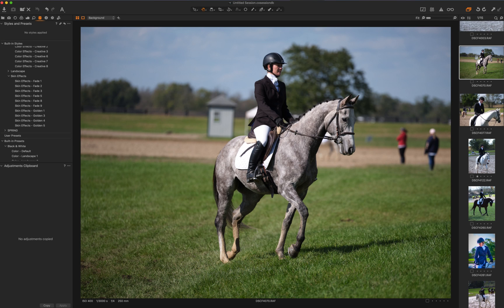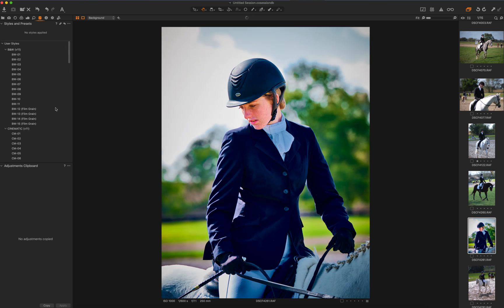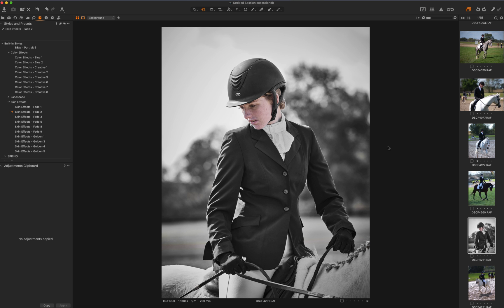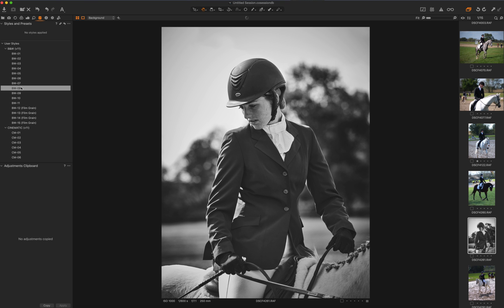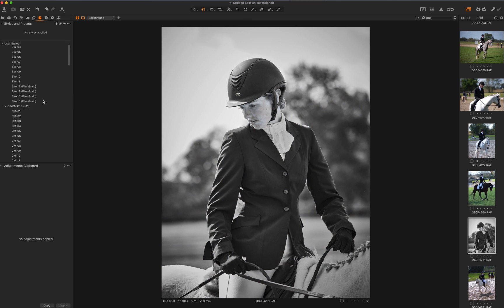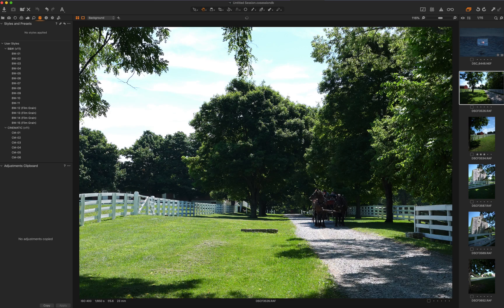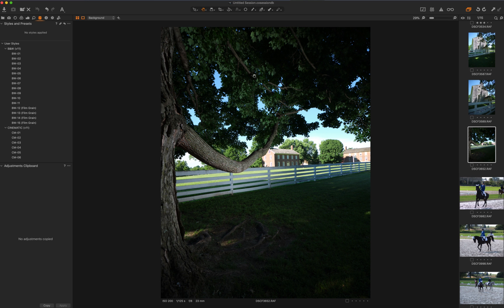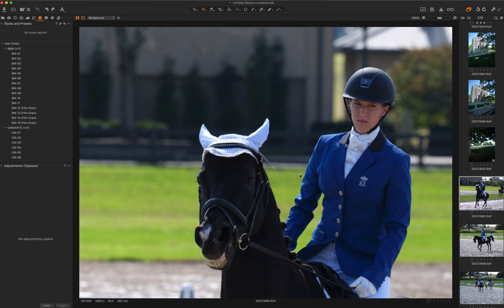🤗 CAPTURE ONE Pro 12 User Styles Post-Edit. Making it easy